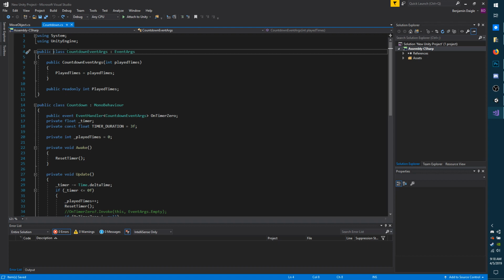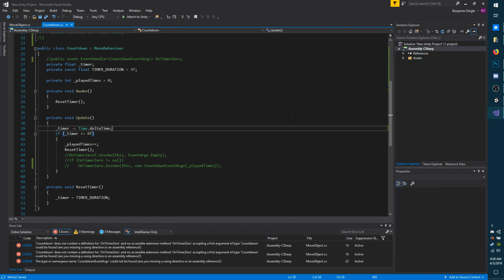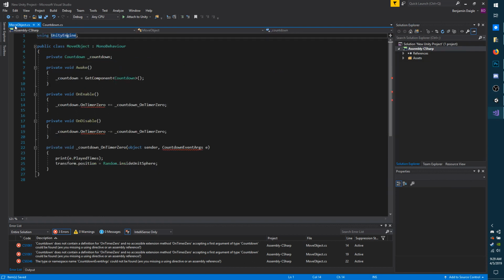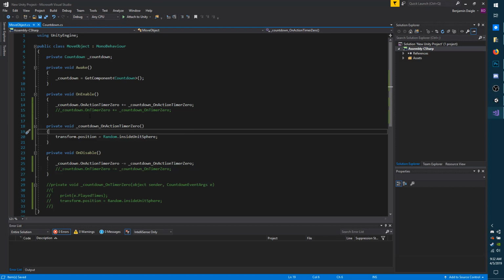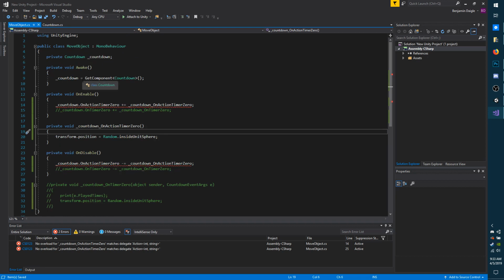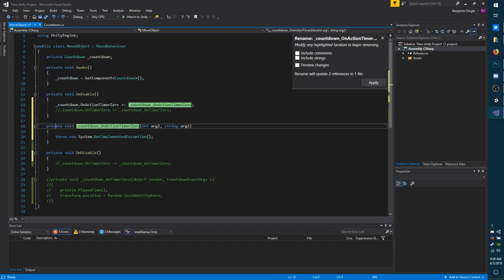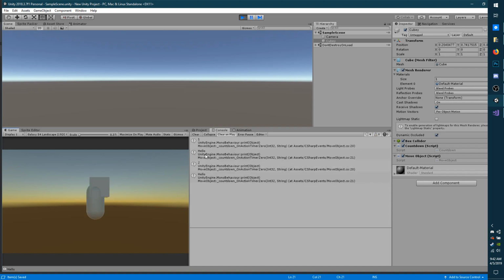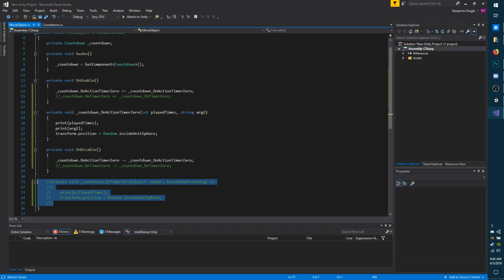Unity - C# Events - Additional Options and Optimizations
Would you like to help me grow? You can do so by purchasing my asset and leaving an awesome review @